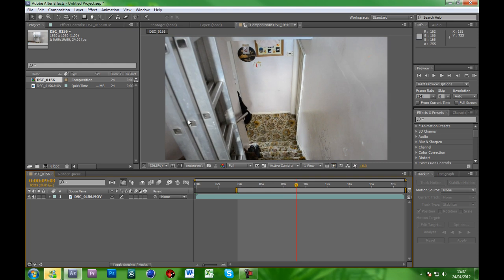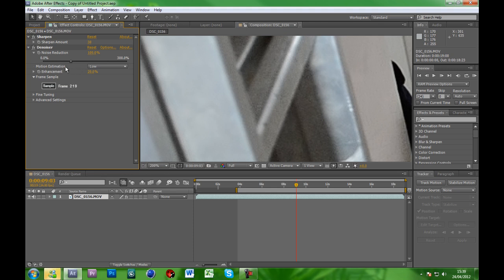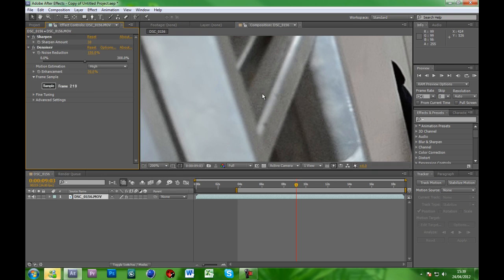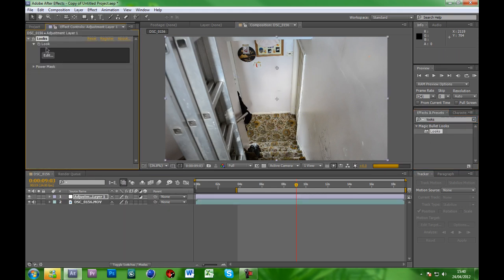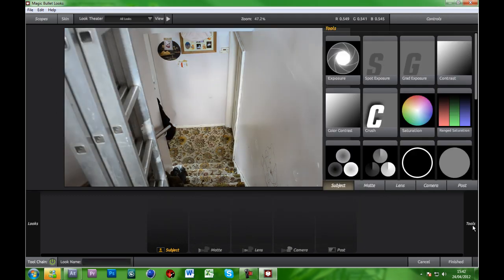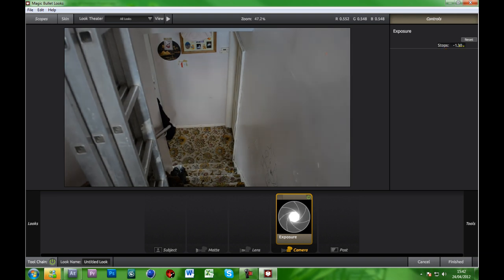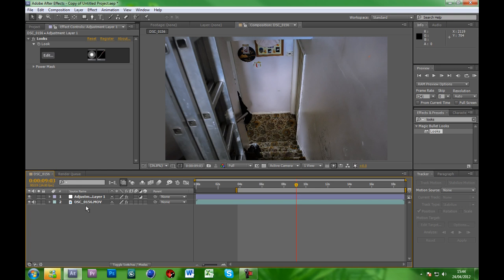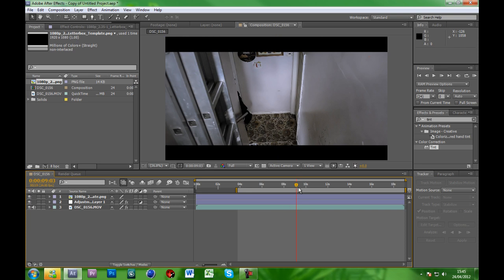Adobe after effects: How to enhance video quality in the editing process [HD]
In this video I show you how to enhance your video quality in the editing process.